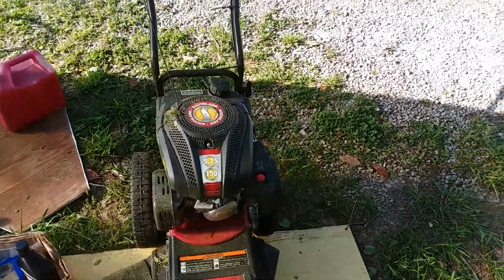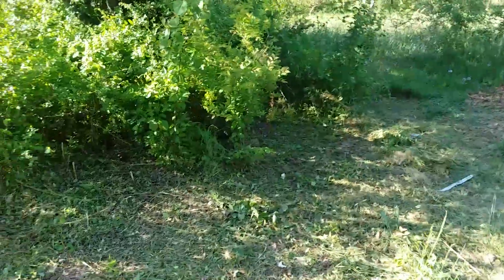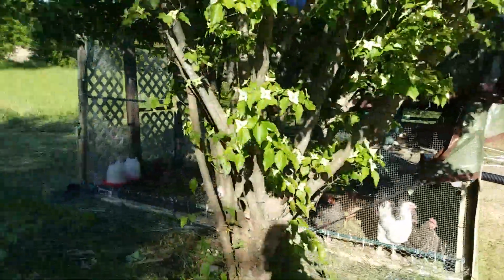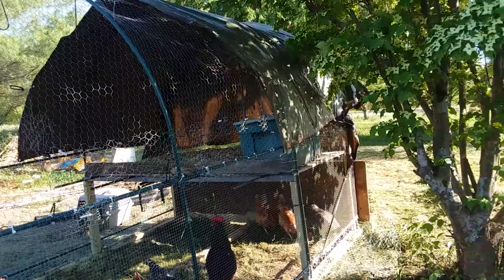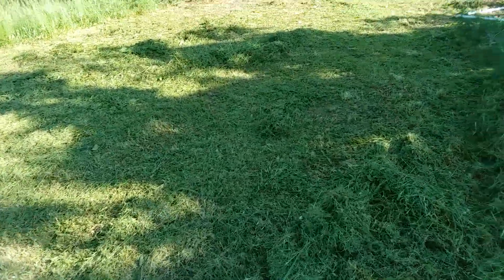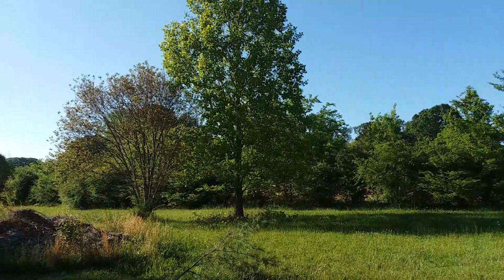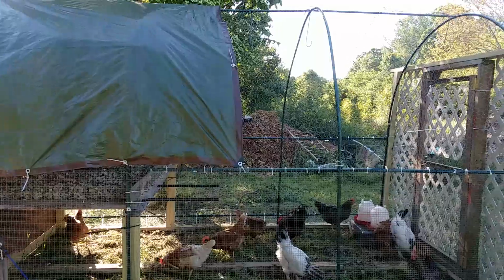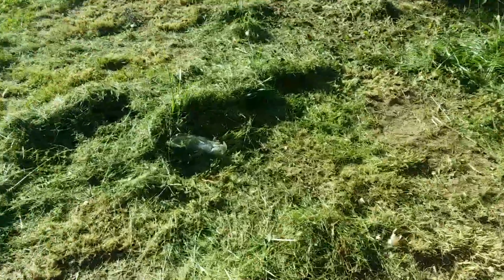Amazing new equipment!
Southland walk behind trimmer, I love this thing, it's going to make trimming maintenance so much easier on us!! Plus a check in with the chickens!! God bless!